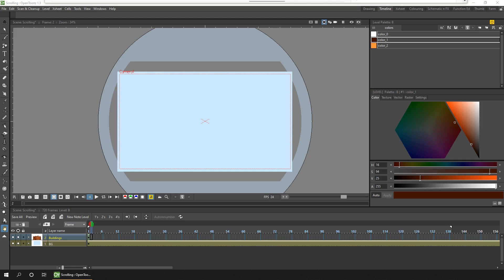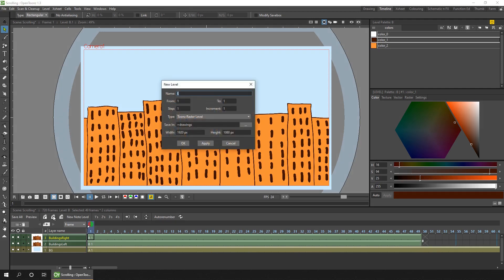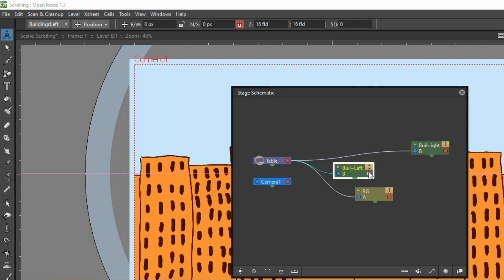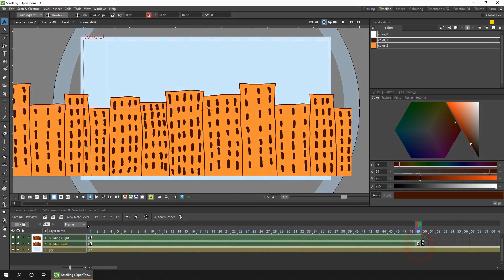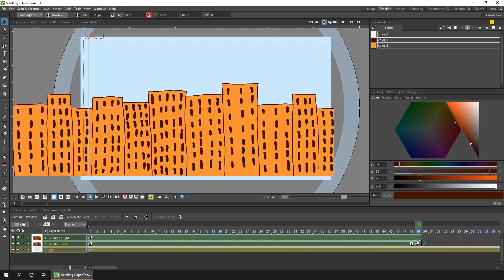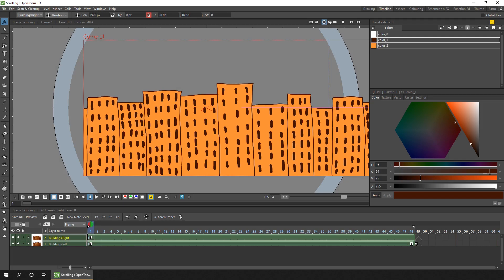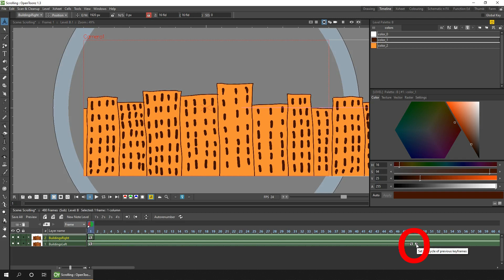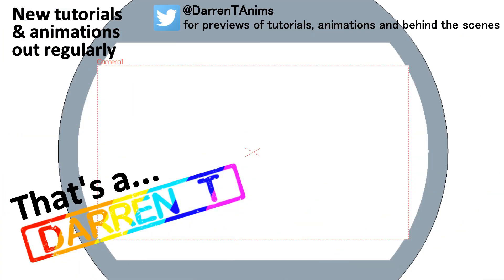Scrolling a Background (2 of 3) - An Easier Way - OpenToonz Tutorial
Last week I showed the manual approach, so that you understand what needs to happen to enable scrolling, which might be useful for you to watch before this video as I cover more of the scrolling details there. In this video I show 2 OpenToonz features that will help with setting up and managing a scrolling background in a much simpler way. To help dip in and out of the video I've got timestamps below:

Contents:
00:41 Setup the drawings on 2 columns
01:40 Attaching 2 columns together on the Schematic, to link their movements
04:17 Using the 'Cycle of Previous Keyframes' option to repeat the animation cycle to the end of the scene